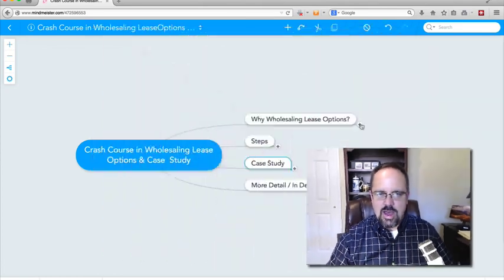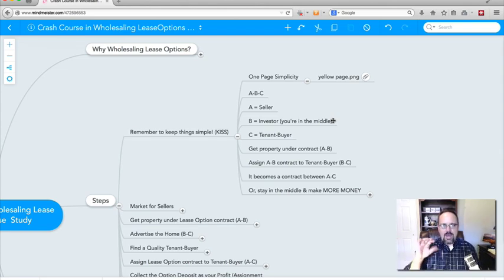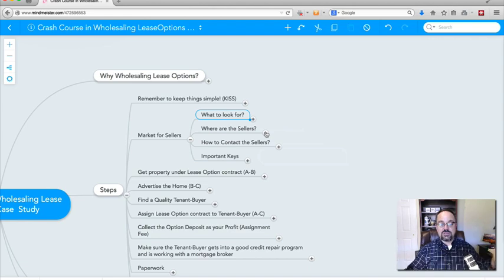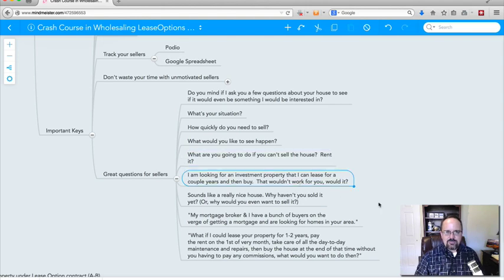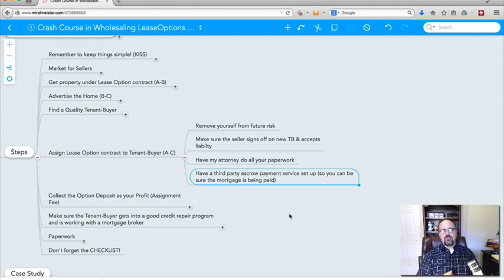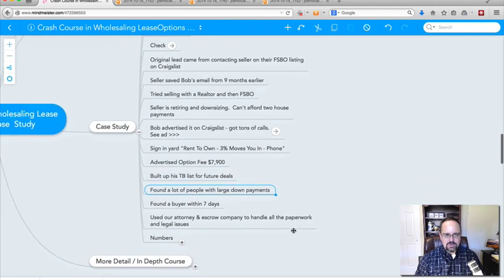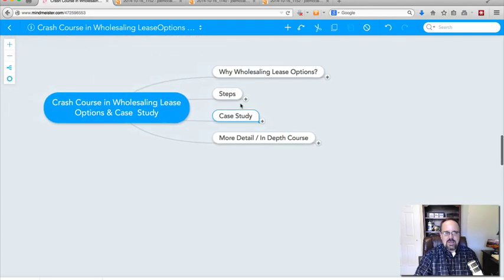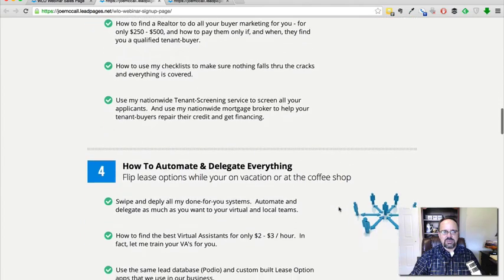Wholesaling Lease Options Crash Course And Case Study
Live Webinar - Wholesaling Lease Options Crash Course And Case Study - Learn the easiest and fastest way to make cash in real estate.